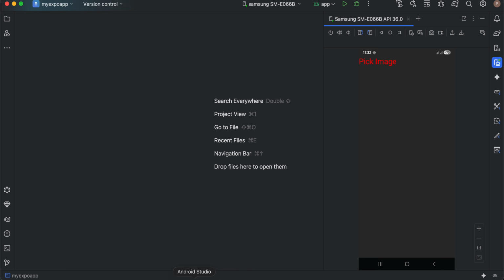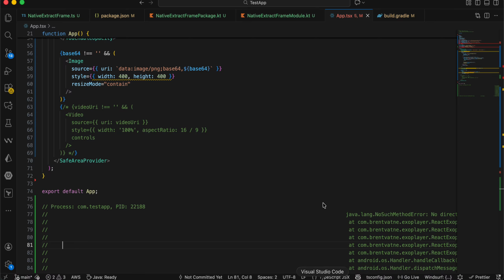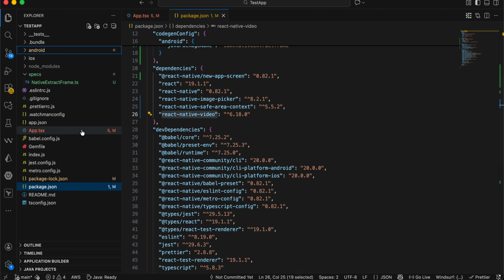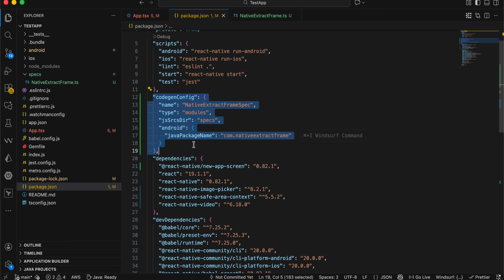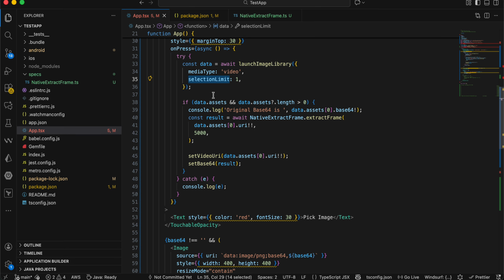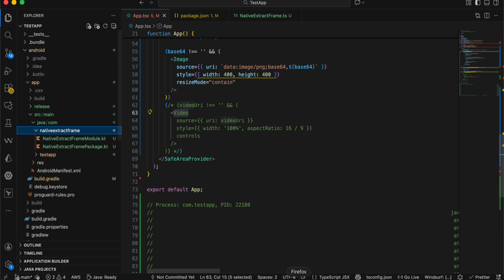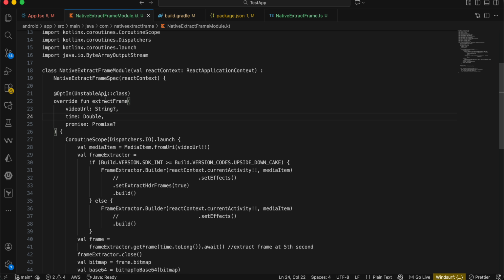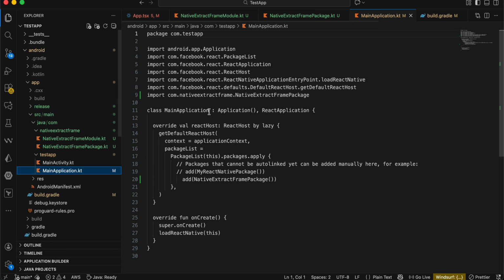How to Extract Frame/Image From Video At Particular Time in React Native for Android using Media3